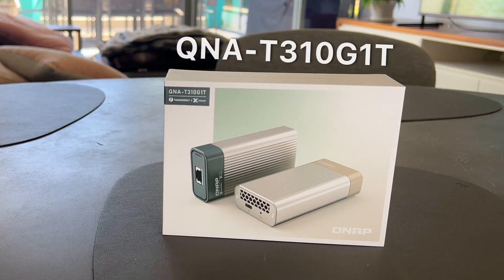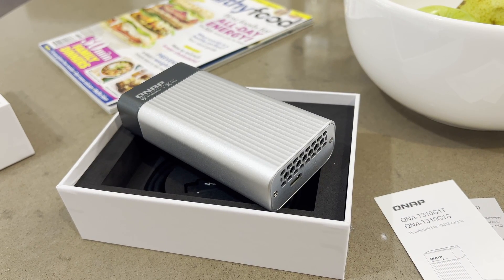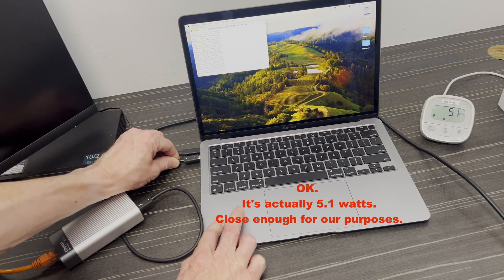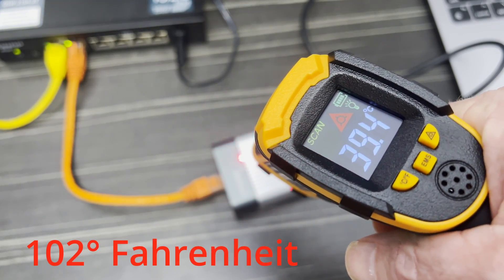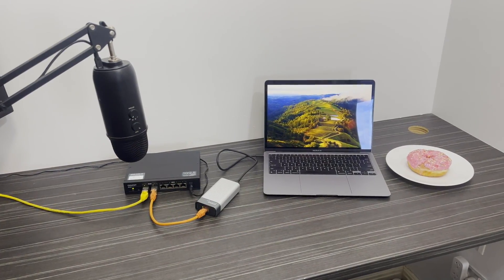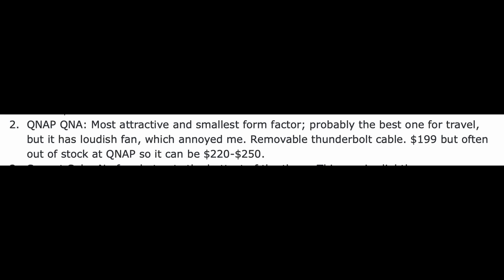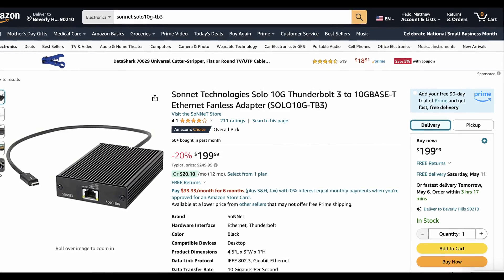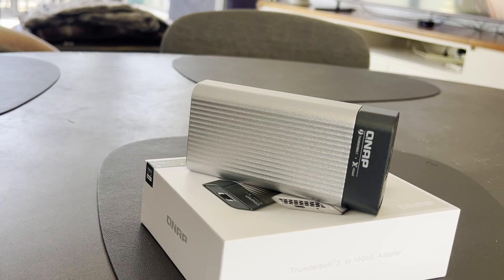QNAP QNA-T310G1T review. Thunderbolt to 10 Gigabit Ethernet adapter.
The QNAP QNA-T310G1T has good build quality, is good looking and is plug and play for Mac  but theres are unexpected problems. It makes too much noise and draws a fair bit of power when on battery. These points will be the decider as to whether you should buy it or not.